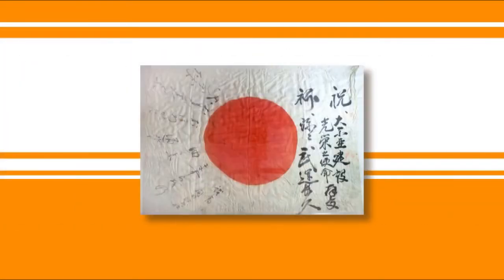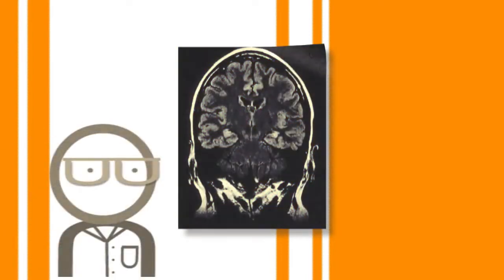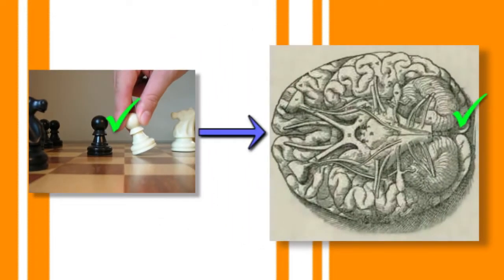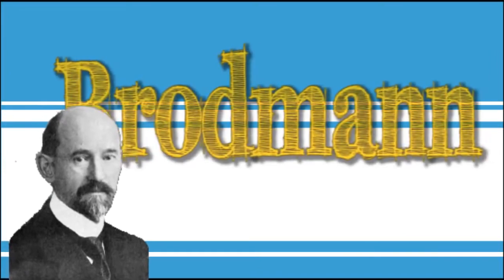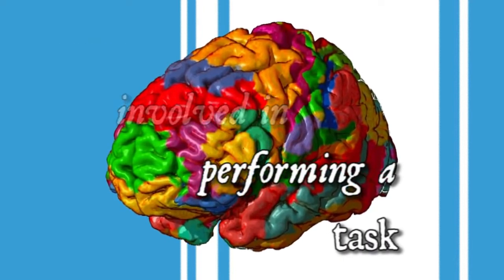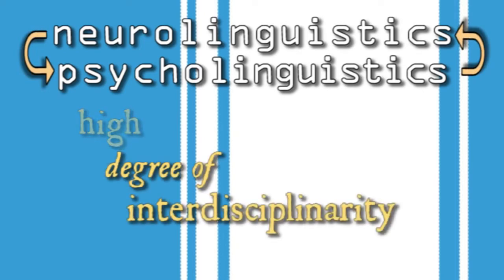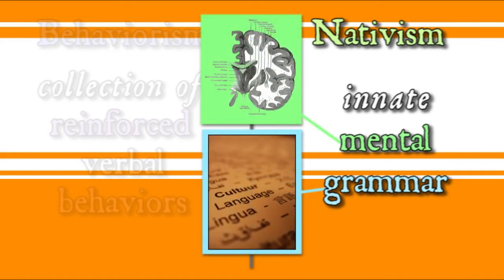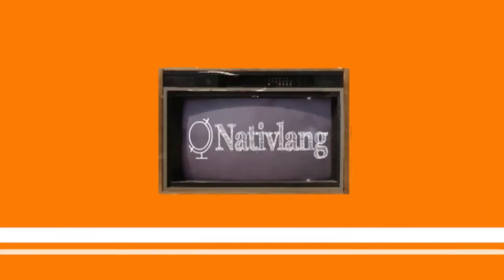Your Brain on Language Is grammar inside my head Linguistics Logic 101